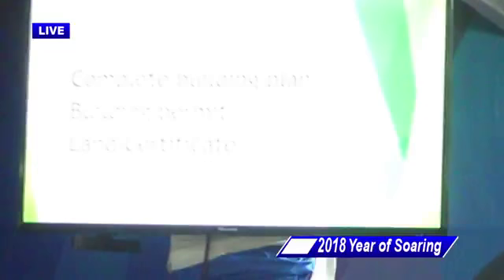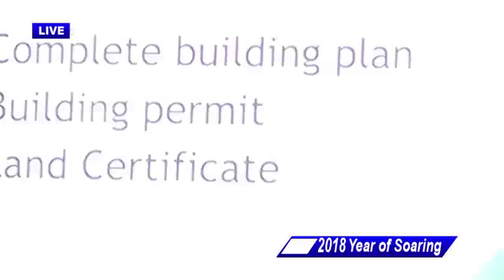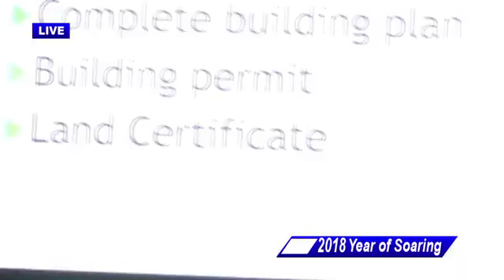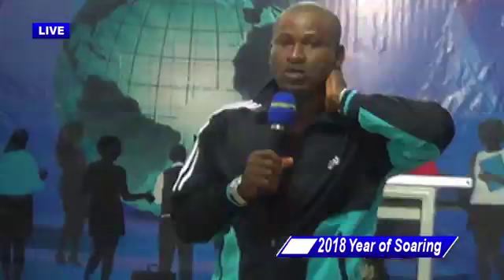MINISTERING REV. ETTA A. PETER .LIVE STREAMING